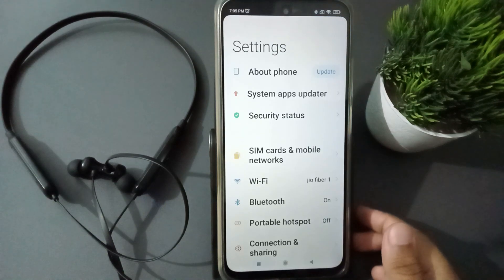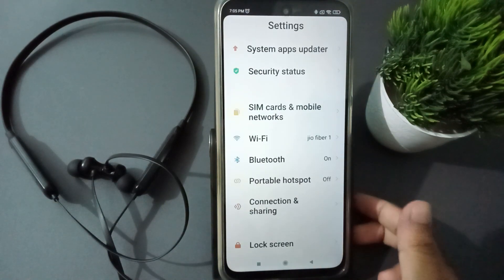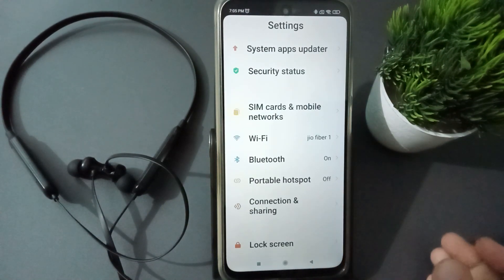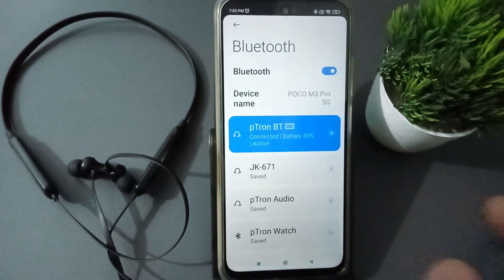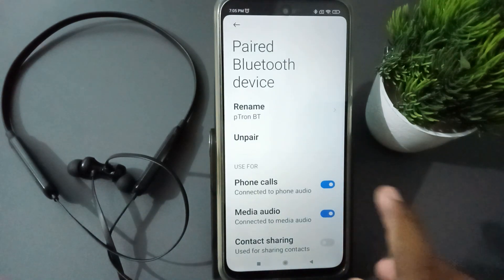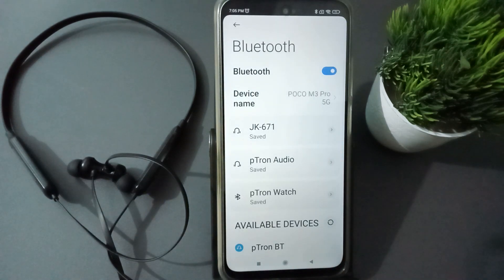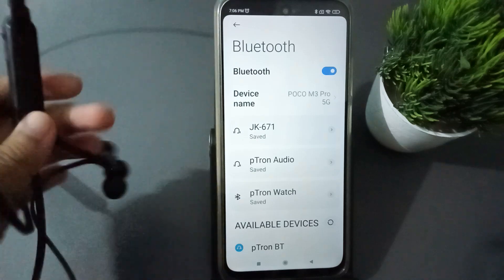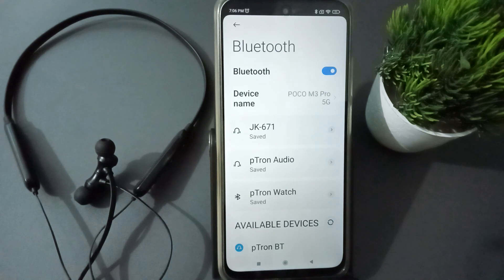ptron wireless neckband disconnect Bluetooth redmi mobile phone, ptron Bluetooth Connect to phone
how to disconnect
ptron bluetooth
earbuds to laptop
how to disconnect
a ptron bluetooth
earbuds to mobile
how to Connect
ptron bluetooth
earbuds in tamil
ptron bluetooth
Connect
how to connect
a ptron bluetooth
earbuds
how to connect
Q ptron bluetooth
neckband
how to connect
ptron bluetooth
earbuds in telugu